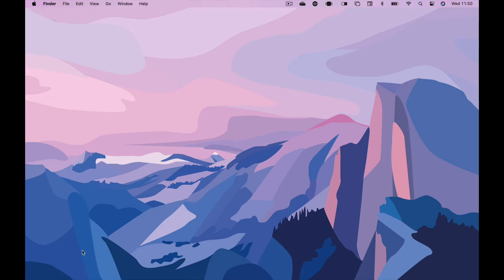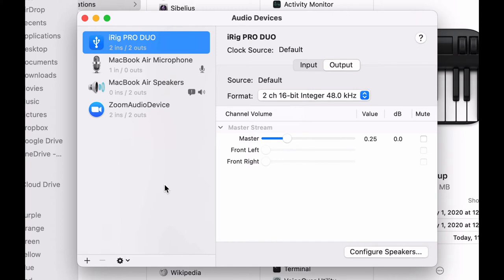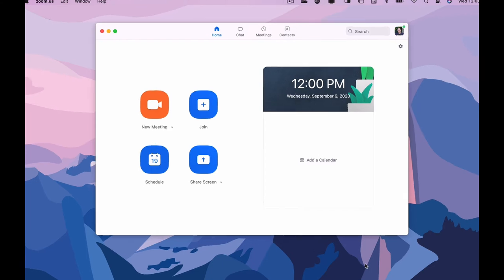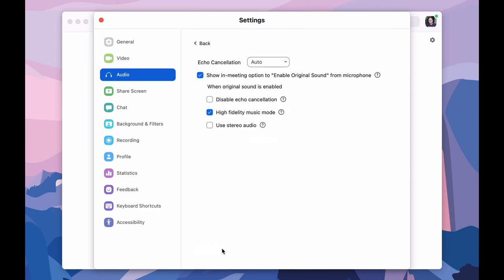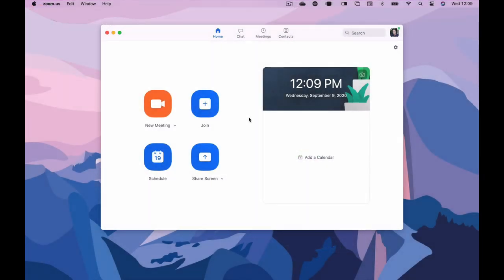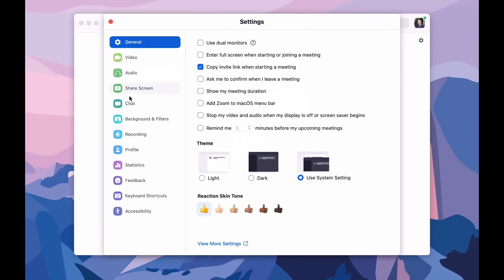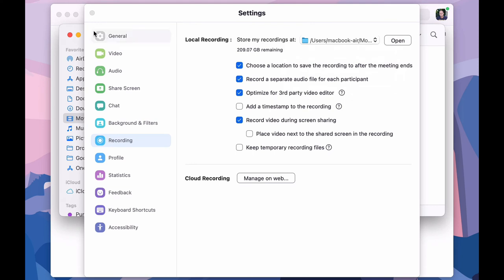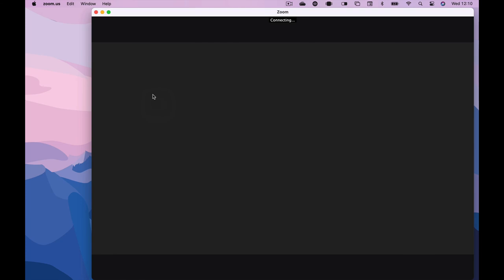How to RECORD ZOOM CALLS in macOS 🎥 | Audio & Video settings 🔴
Learn how to set up the audio settings both on Mac and inside Zoom in order to be able to fully record your Zoom call as audio and video.

Video calls are everywhere. High-speed connections and the impossibility of seeing each other face to face, in the personal sphere and especially in the professional sphere, have triggered our use of tools such as Zoom, Skype, Google Meet, Microsoft Teams, Jitsy Meet, etc. Even Facebook has jumped on the wave by adding group video calls to Facebook with Messenger Rooms and WhatsApp.

For better or for worse, video calling is going to be more common from now on, so we must adapt to these changes and take advantage of its advantages, such as the ability to record a call or video call. This will save you having to take notes by hand. All you have to do is put the video or audio back on and keep what is important.

By default, services such as Zoom or Google Meet have this functionality. However, the recording of conversations is usually limited to paid accounts, as is the case with Zoom and Google Meet, or has limitations, as is the case with Skype. Next we will see how to start the recording from the application itself. Easy, fast and without leaving the video call tool itself.